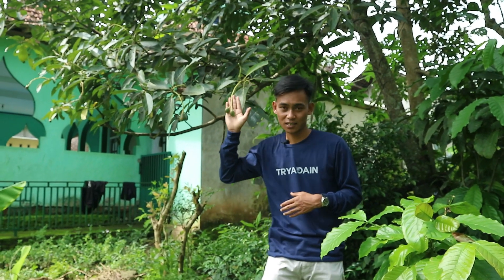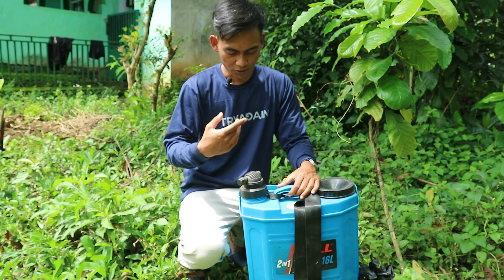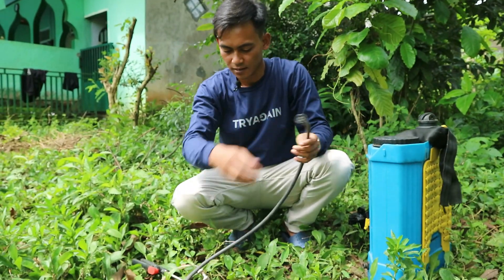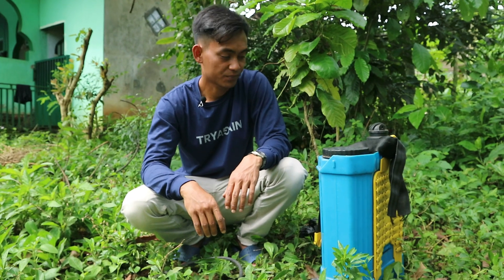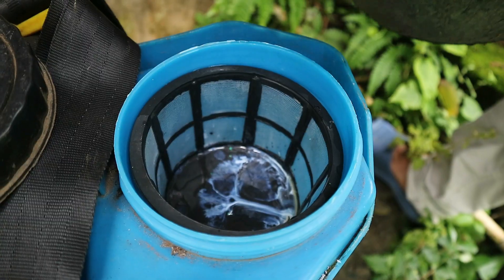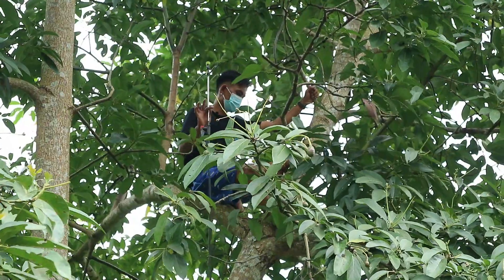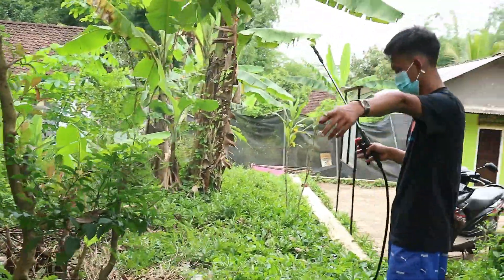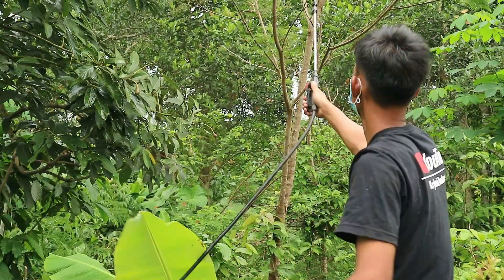PEMBASMIAN HAMA SAAT KONDISI BUAH MASIH KECIL ‼️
Tujuan dari penggunaan Pestisida ialah menekan atau mengurangi populasi jasad pengganggu sasaran (hama, penyakit, dan gulma) hingga di bawah batas nilai ambang ekonomi, tanpa menimbulkan dampak yang merugikan seperti antara lain : terjadi resistensi, resurgensi, keracunan tanaman pokok dan pencemaran lingkungan. Keberhasilan penggunaan Pestisida sangat ditentukan oleh teknik aplikasi yang tepat, yang menjamin Pestisida tersebut mencapai jasad sasaran dimaksud. Selain itu, keberhasilan juga dipengaruhi oleh faktor jenis, dosis dan saat aplikasi yang tepat.Dengan kata lain, tidak ada Pestisida yang dapat berfungsi dengan baik kecuali bila aplikasi dengan tepat. Hal yang perlu diperhatikan dalam pengendalian OPT (Organisme Pengganggu Tanaman)secara kimiawi atau menggunakan Pestisida adalah menggunakan Pestisida yang telah terdaftar dan diizinkan oleh Menteri Pertanian serta membaca petunjuk penggunaan Pestisida yang tertera pada label.